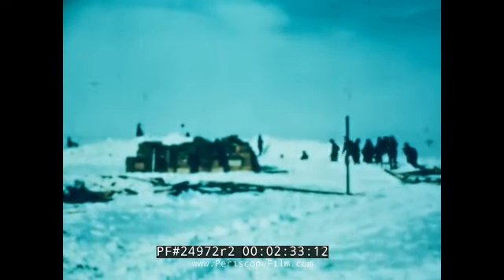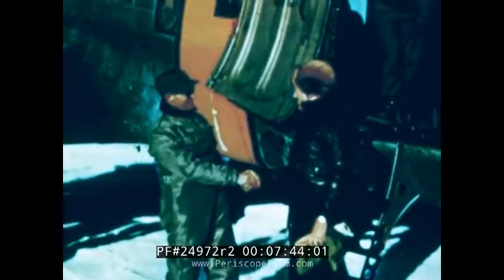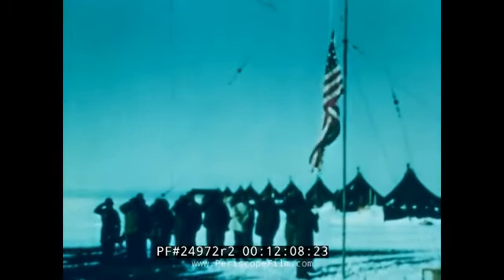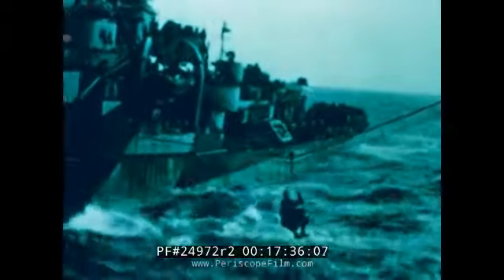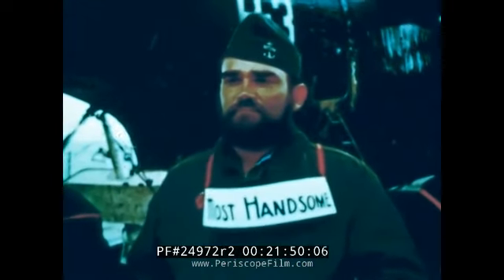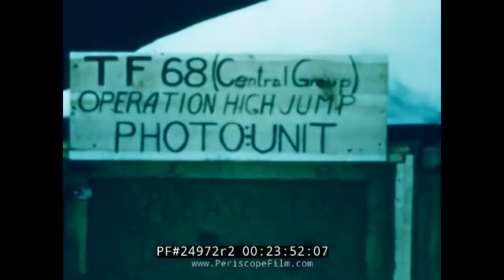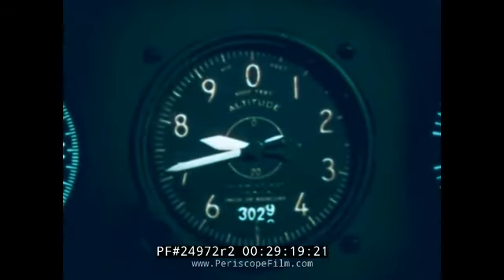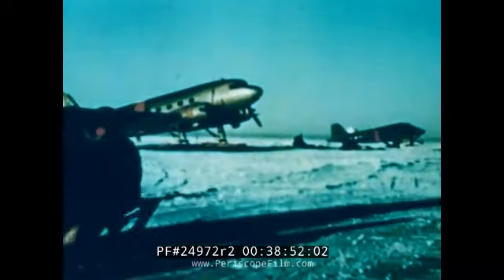The Secret Lands